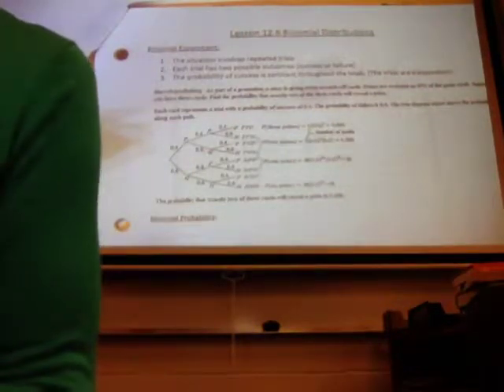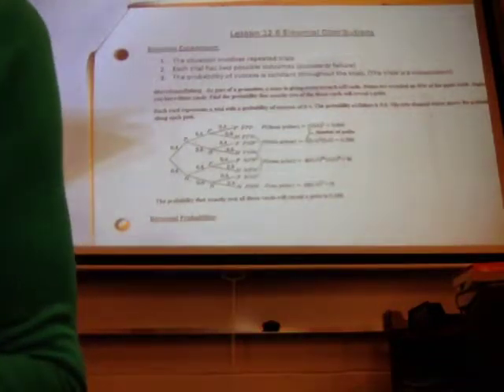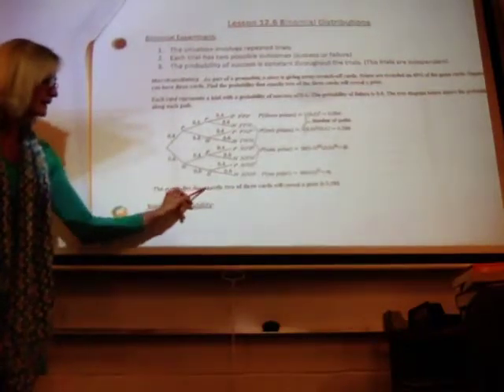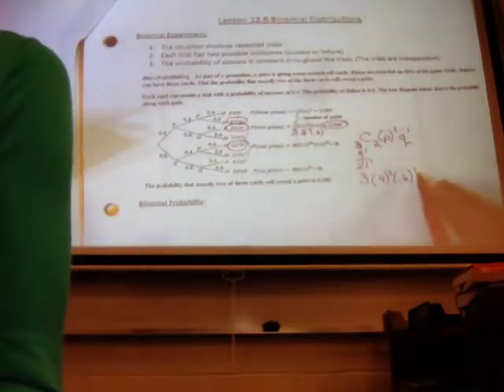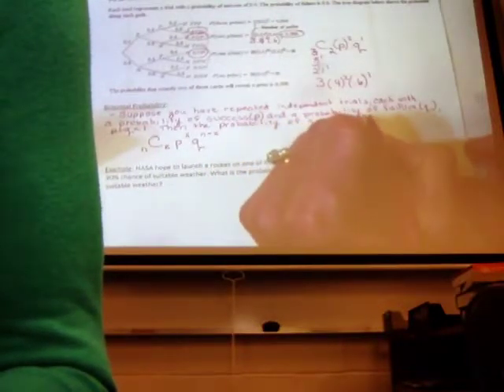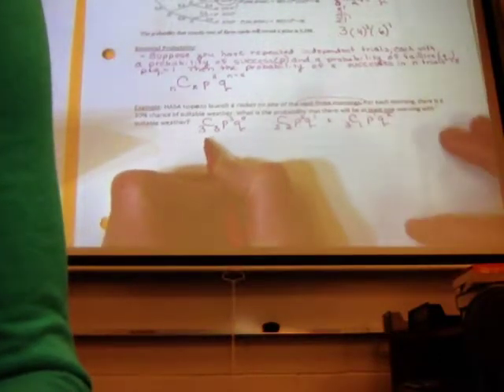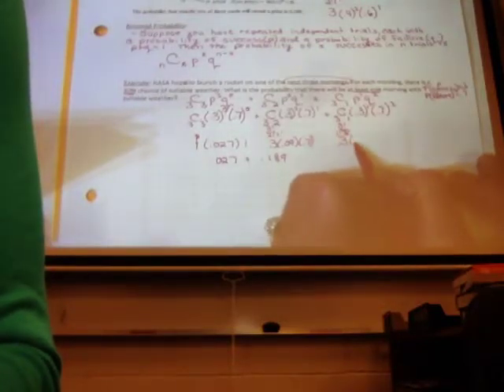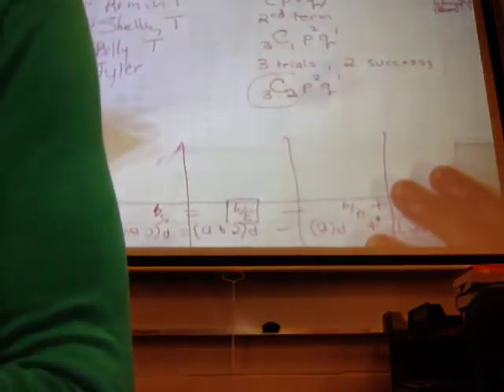12 6 BINOMIAL DISTRIBUTION